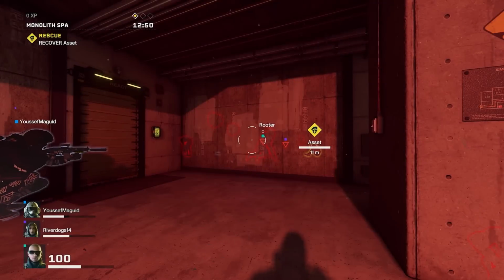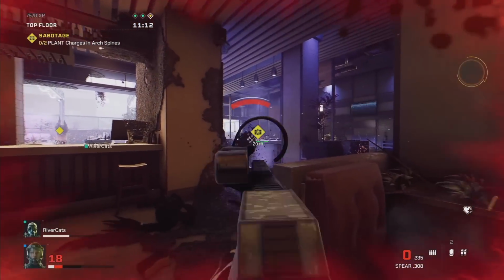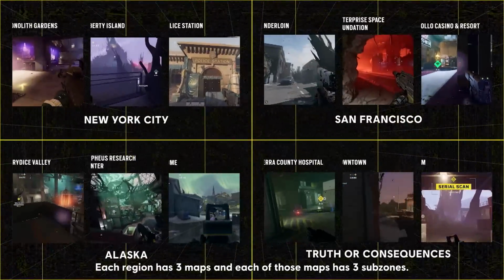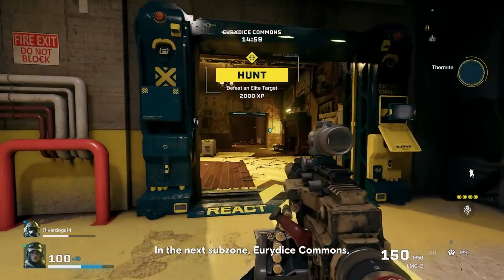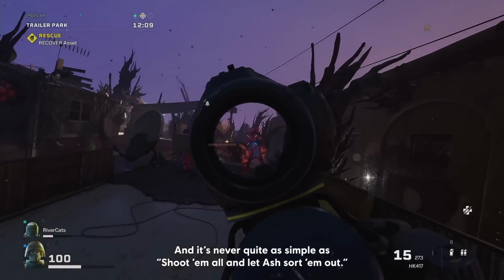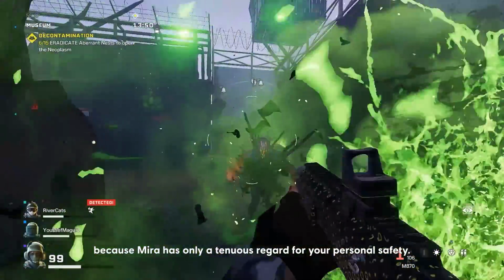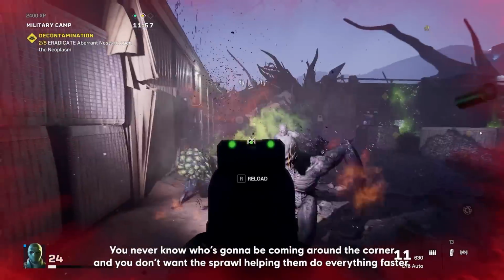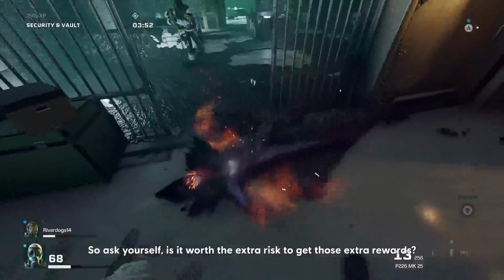Rainbow Six Extraction - How The Maps, Missions, and Difficulty Settings Work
In Rainbow Six Extraction, your mission is to get in, get the job done, and get out. But no two missions are quite the same, and in this episode of our Rainbow Six Extraction Deep Dive series, we’re taking a look at how different maps and objectives combine to create a dizzying array of possibilities.

Tom Clancy's Rainbow Six Extraction will be available on January 20, 2022 on PlayStation 5, PlayStation 4, Xbox Series X | S, Xbox One, Stadia and PC.